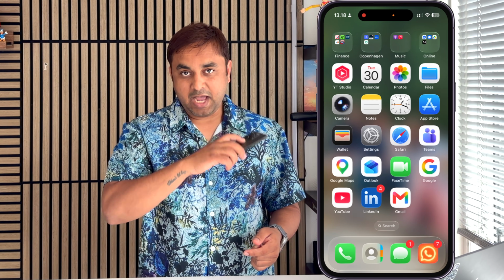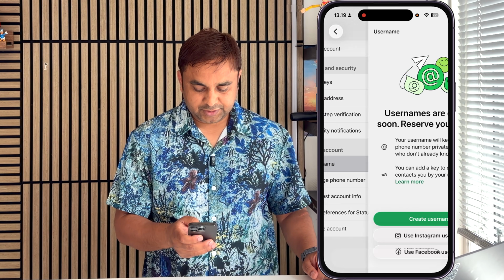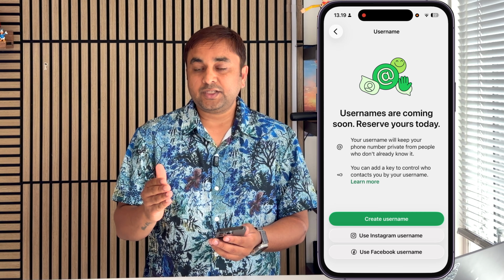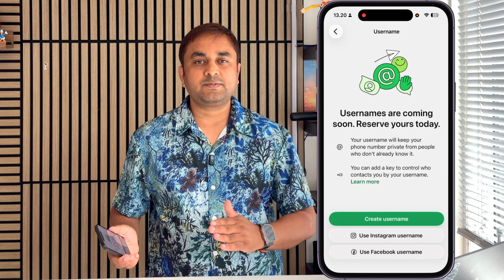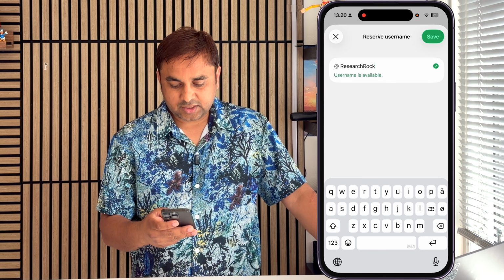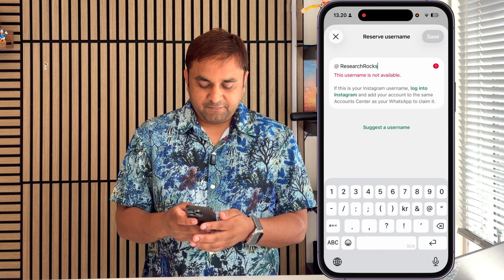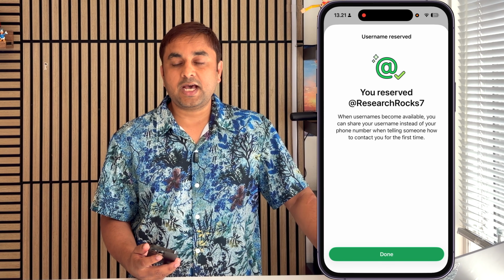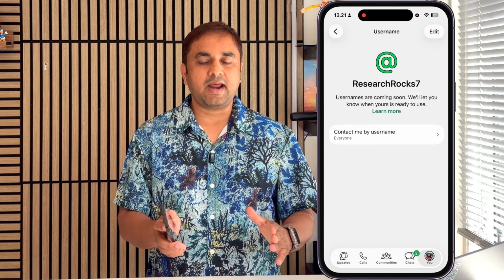How to Create Username in WhatsApp | New WhatsApp Username Feature Explained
In this video, I'll show you exactly how to create a username in WhatsApp using the latest WhatsApp update.

You'll learn how to set up your WhatsApp username, understand who can see it, and how this new privacy feature works. Whether you're using Android or iPhone, this easy step-by-step tutorial will help you get started in just a few minutes.

In This Video:
✔ How to change your WhatsApp username
✔ WhatsApp username eligibility
✔ Username privacy settings
✔ Latest WhatsApp features explained
✔ Android & iPhone tutorial

how to create username in whatsapp
whatsapp username feature
whatsapp username update
how to set username in whatsapp
whatsapp new feature
whatsapp username tutorial
how to hide phone number on whatsapp
whatsapp privacy features
whatsapp latest update